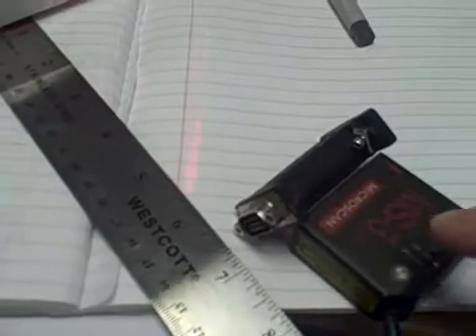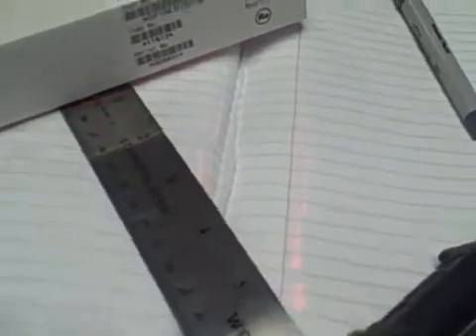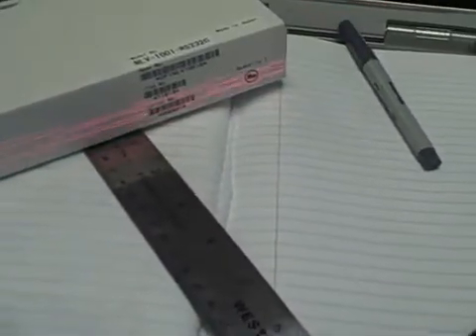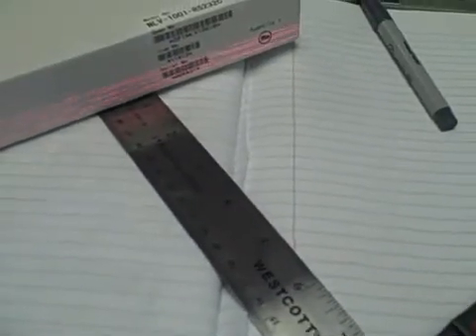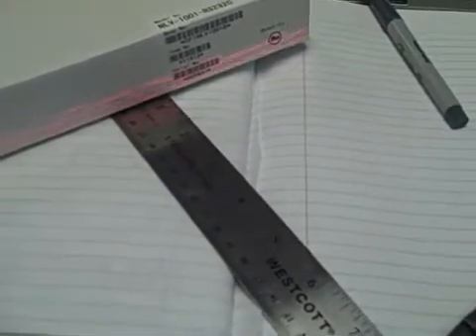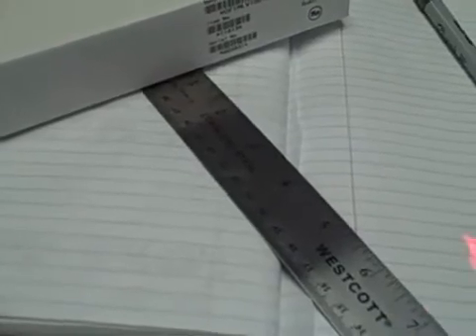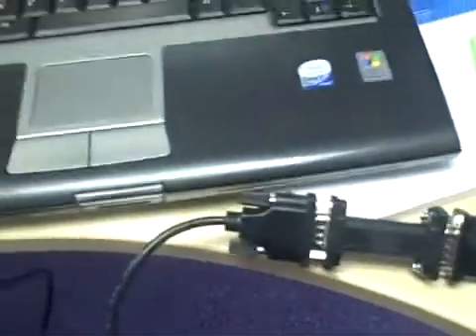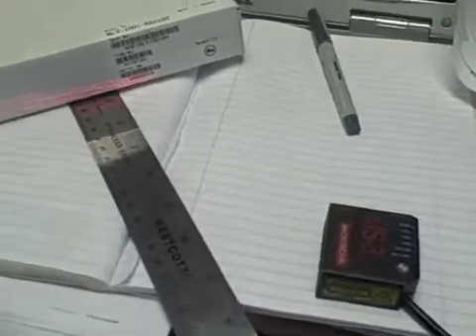Microscan MS-3 Raster Reading 15 mil Barcode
Video showing the MS-3 low-density raster  laser scanner reading a barcode from 8 inches away with a max read range of 10 inches.